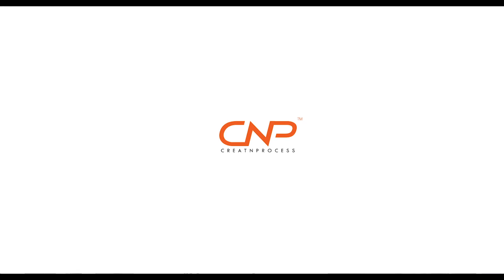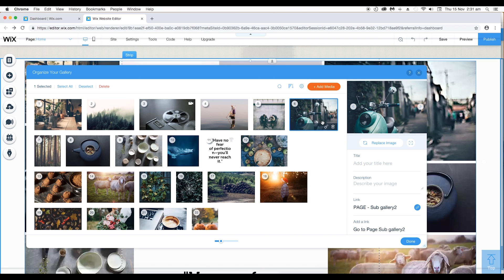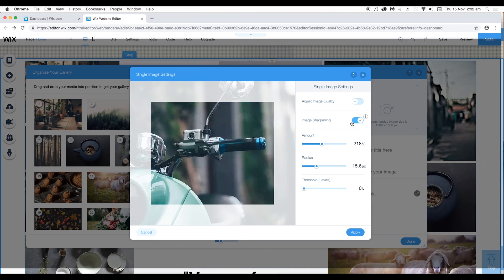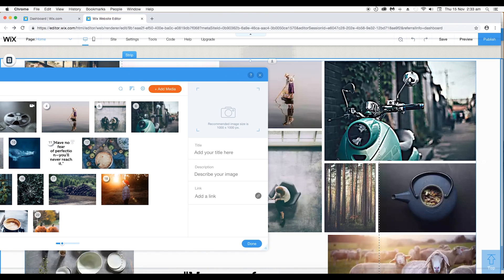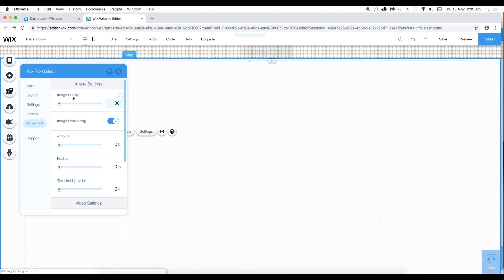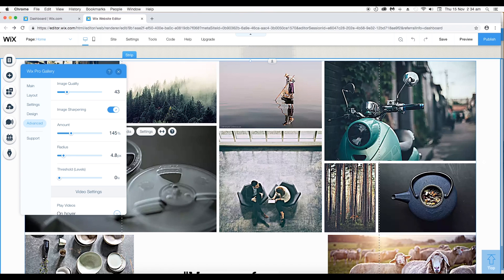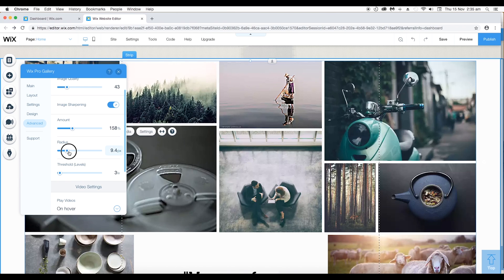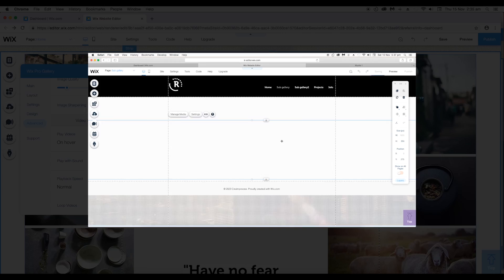Setting Image Quality for Wix Pro Gallery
▲Gumroad Store!

▲Bluehost Hosting!